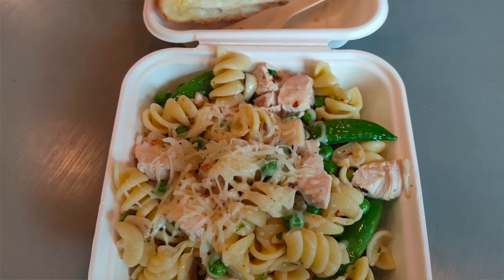Sampling (Almost) Every Cafe On Campus - Part 2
Description:
In this video we continue sampling cafes on UBC's Vancouver campus, thought not all of them because this episode would be way too long lol

(Also apologies about the lack of music for the Great Dane Coffee segment, I ran into Copyright and then Technical issues)

Chapters:
0:00 Intro
0:26 Bean Around the World
1:17 Perugia
2:19 Great Dane Coffee
4:08 JJ Bean
5:24 Law Cafe
6:48 Conclusion